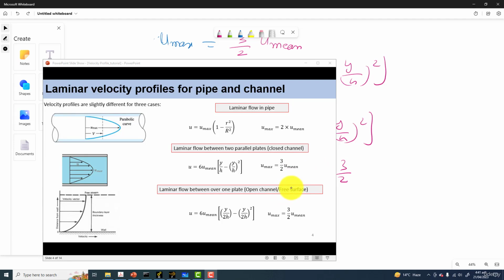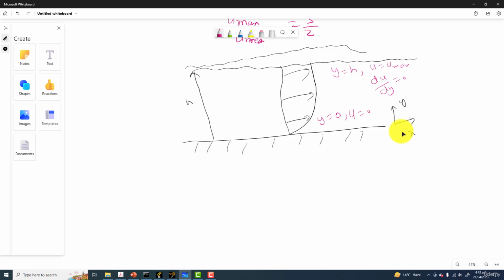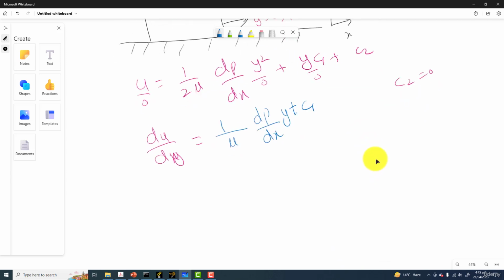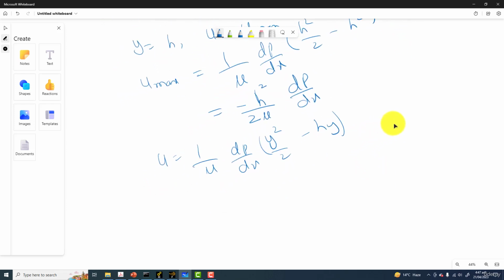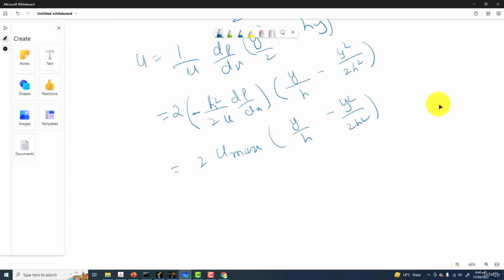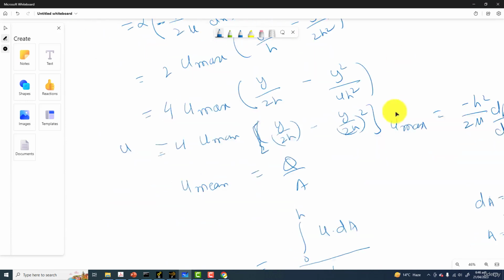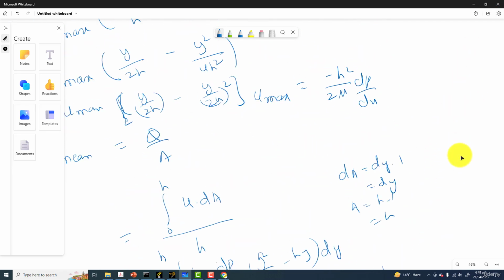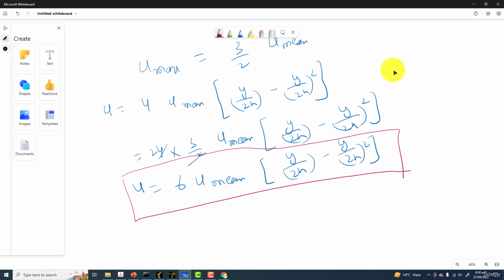(Ansys) Course 11: 187 Derivation of analytical velocity profile for open channel flow